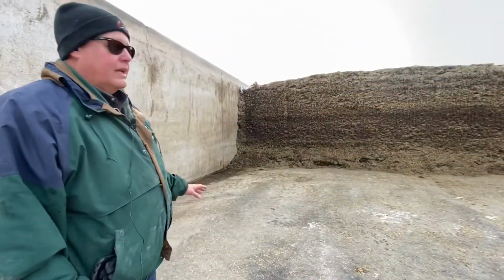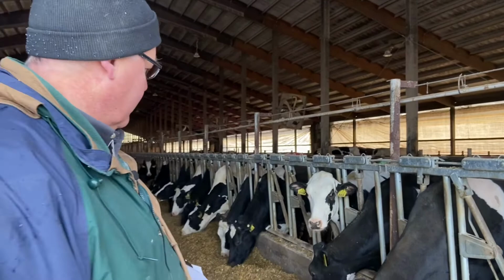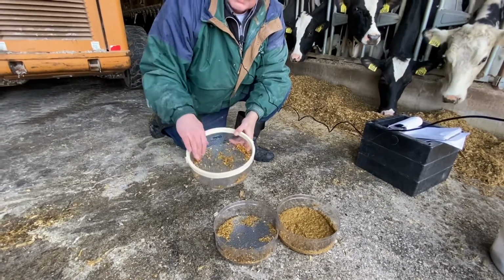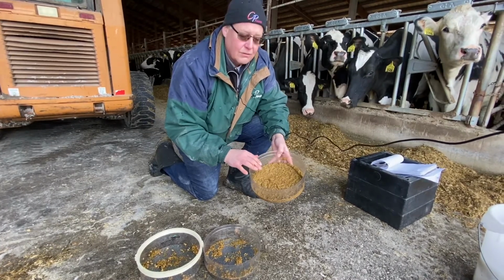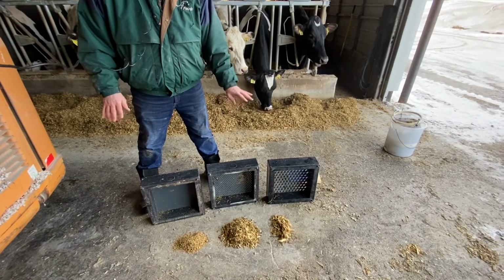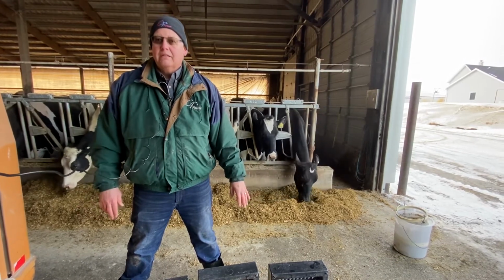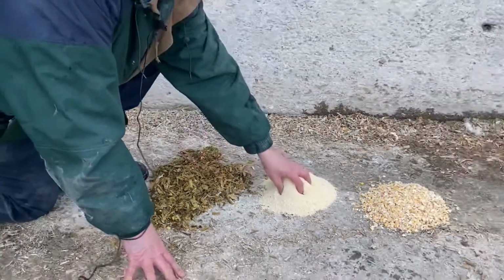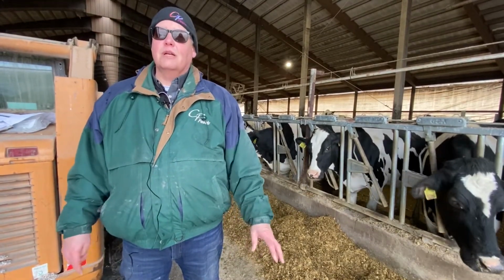Walk throughs highlight opportunities on farm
In this weeks CP NewsFeed, nutritionist Tim Pruss discusses how he conducts a walk through on farm and the opportunities that manure screening and shaker boxes can help us uncover.